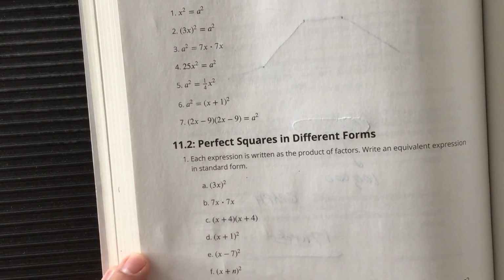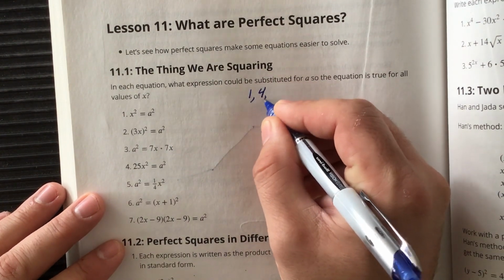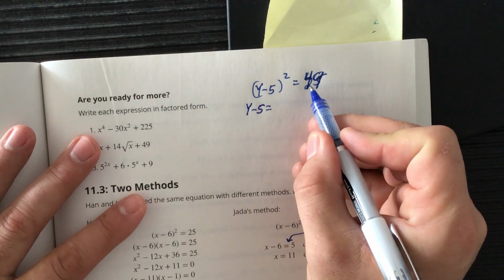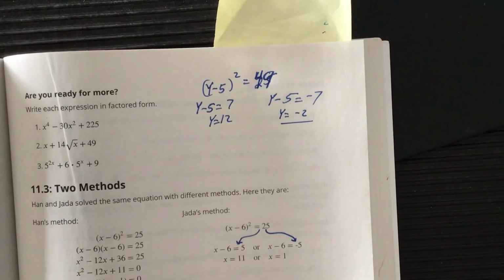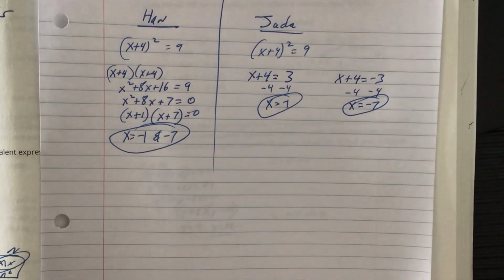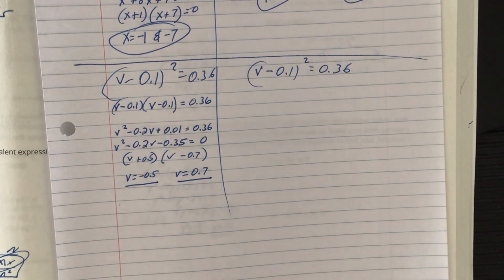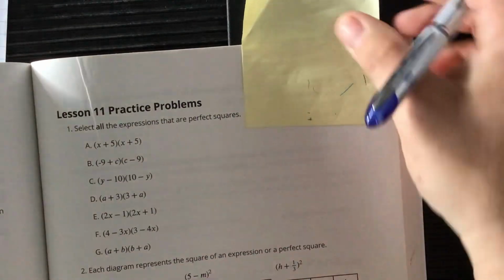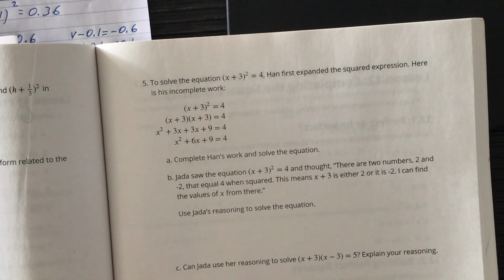A1 7.11 Lesson Video